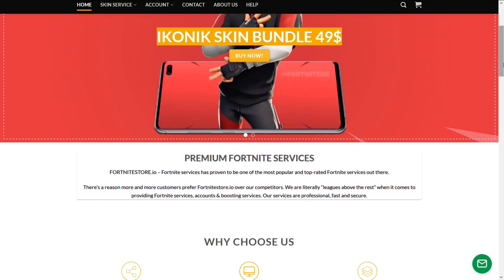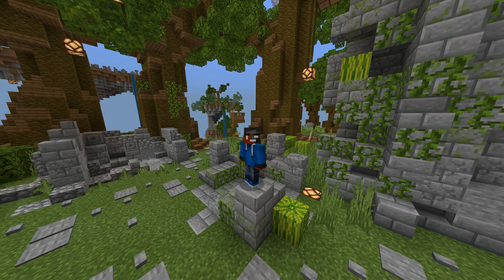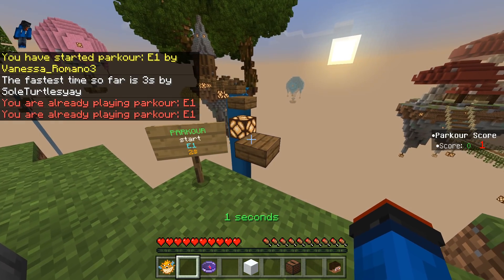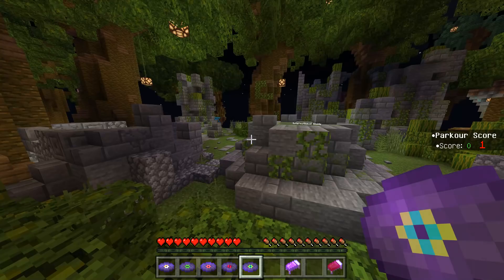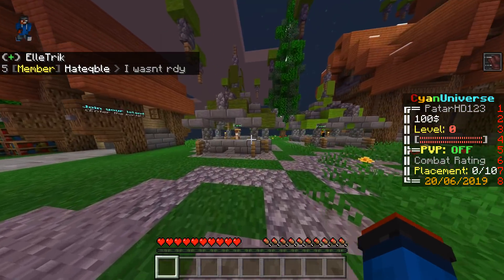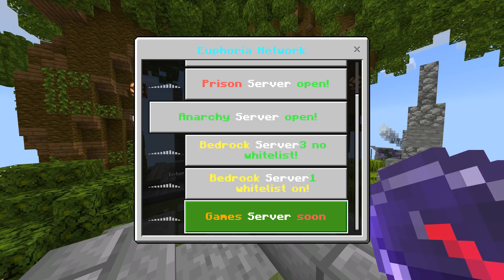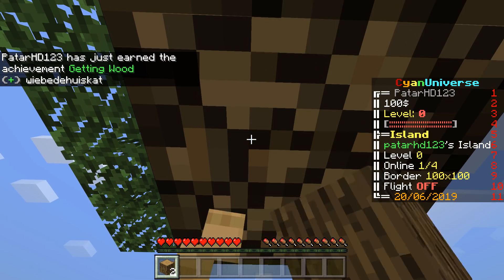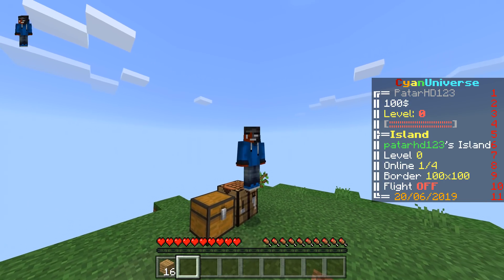NEW MCPE MINIGAMES SERVER! - Minecraft PE (Pocket Edition)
► NEW MCPE MINIGAMES SERVER with PatarHD 👊

BEST FORTNITE STORE! :D

IkonikSupplier's Twitter!

🤩 USE SUPPORT A CREATOR CODE 🤩

MCPE MINIGAMES SERVER!
IP: play.euphmc.net
PORT: 19132